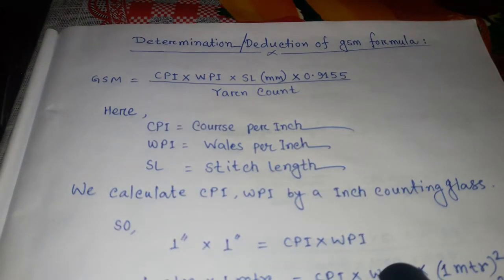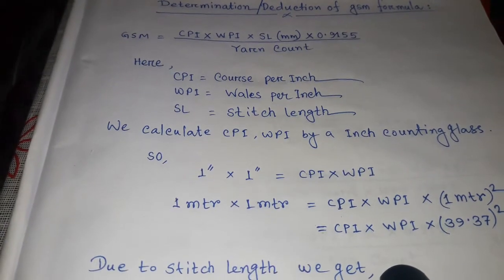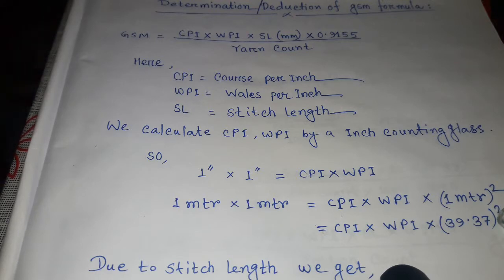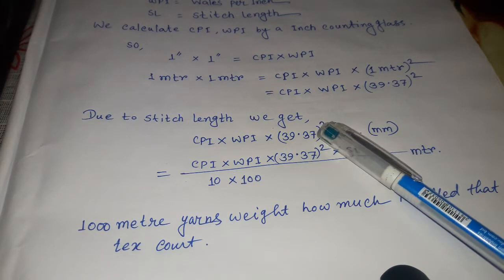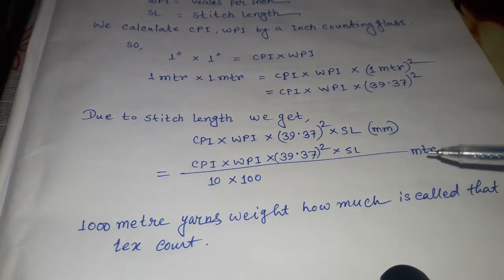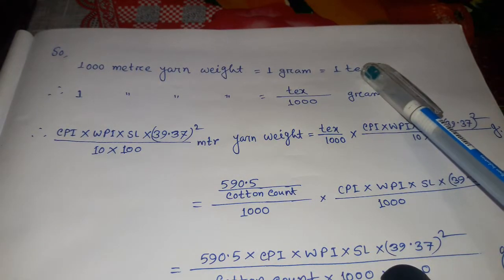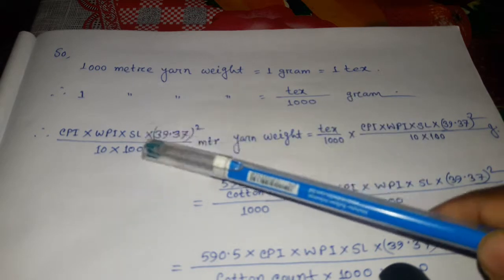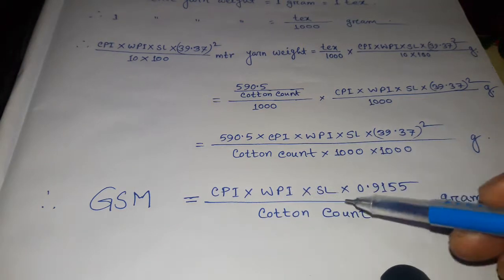How to deduction the formula of gsm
This video is to determine gsm of a knit fabric . Gsm depends on yarn count , stitch length , cpi , wpi of knit fabric.
cpi = course per inch.
wpi = Wales per inch.